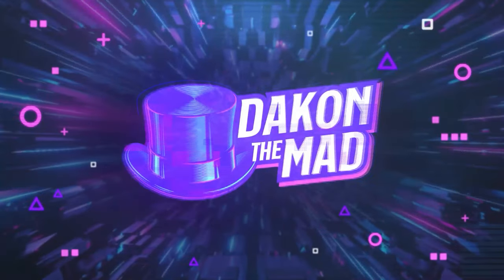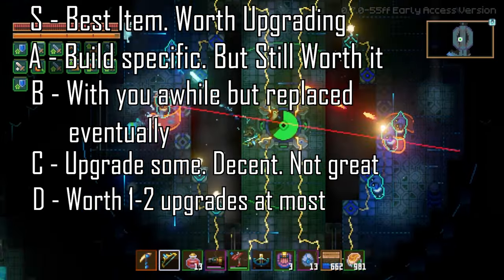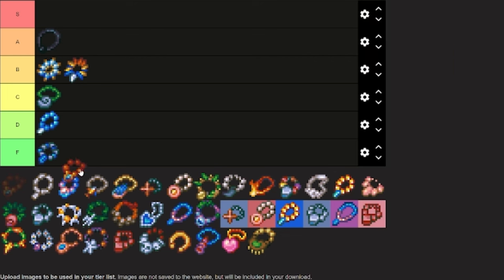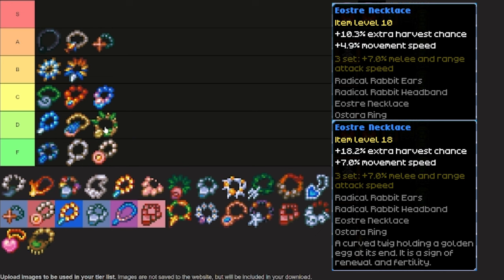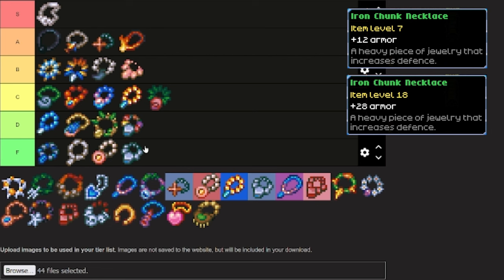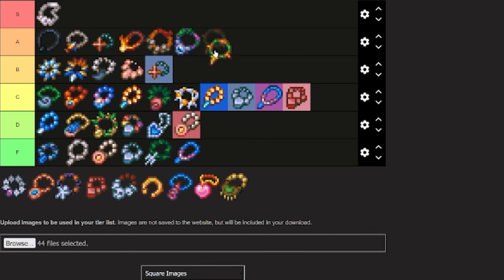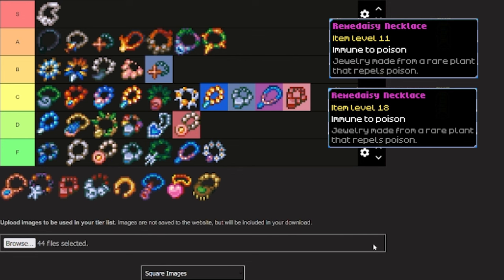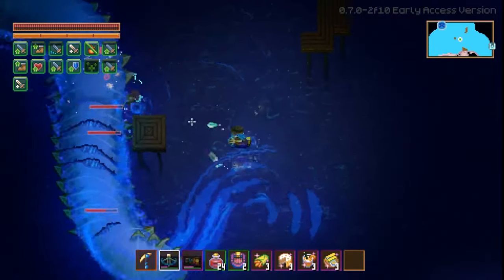Core Keeper EA | Upgrade Tier List - Necklaces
Core Keeper | Upgrade Tier List - Necklaces
    The Upgrade tier list continues! this time we look at necklacs!

0:00 Intro
0:21 Disclaimer
1:17 The Rules
2:22 Tier List
15:00 Outro